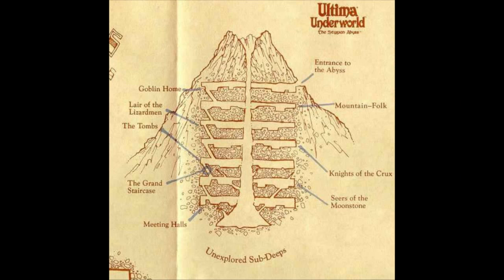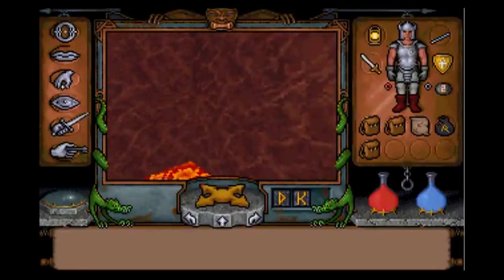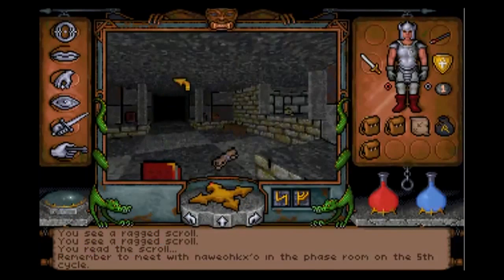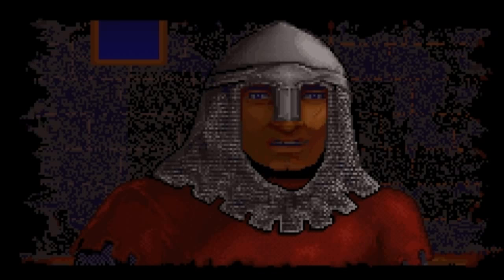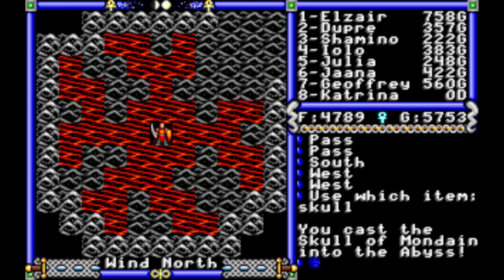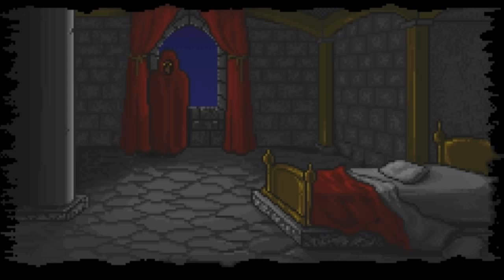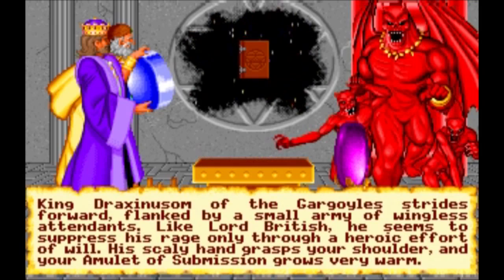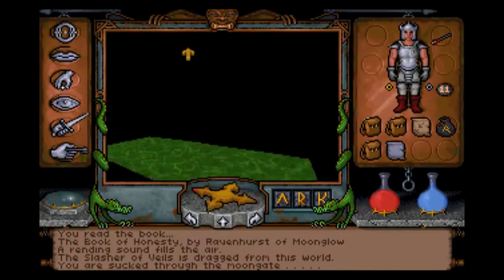Ultima Underworld: The Stygian Abyss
I don't exactly get the rock-star welcome I kinda deserve upon this return to Britannia.